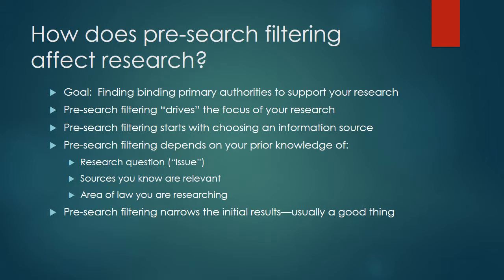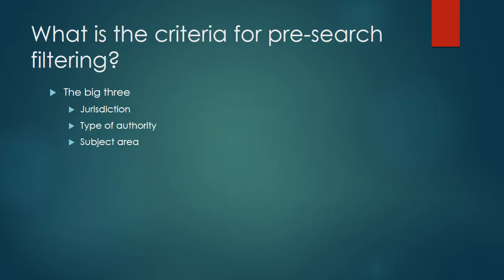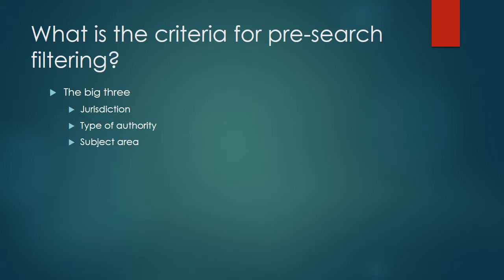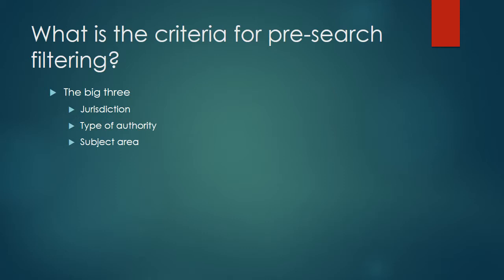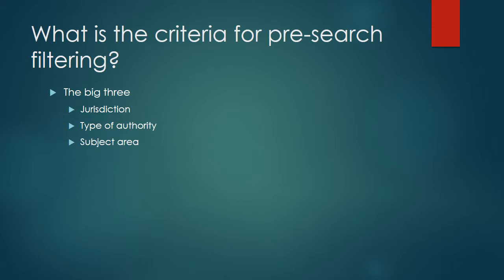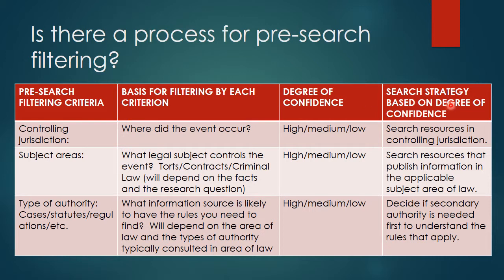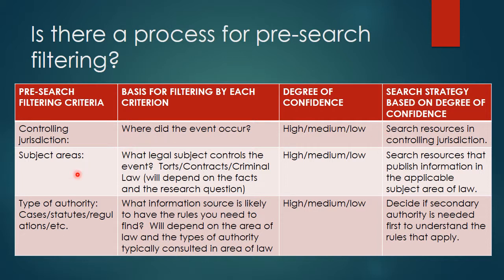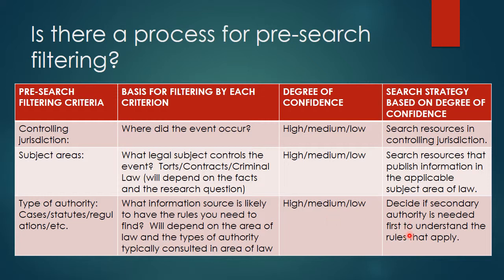Chapter 4 Pre-Search Filtering (Legal Research)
This video is for people who want to learn Pre-Search filtering techniques when performing legal research. The content of the video and associated slide deck draw from:
• Sloan, A. E. (2014).  Researching the Law:  Finding What You Need When You Need It.  New York, NY: Aspen Publishers.  (ISBN:  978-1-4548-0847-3)